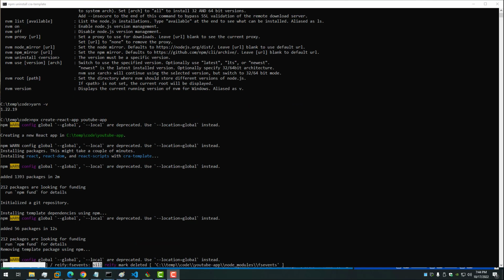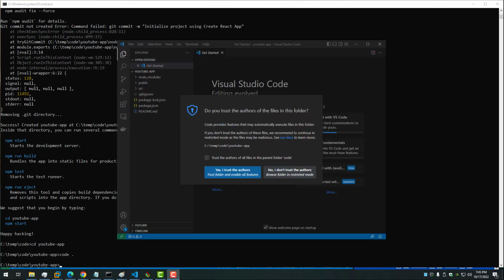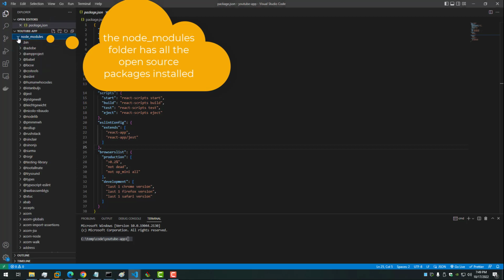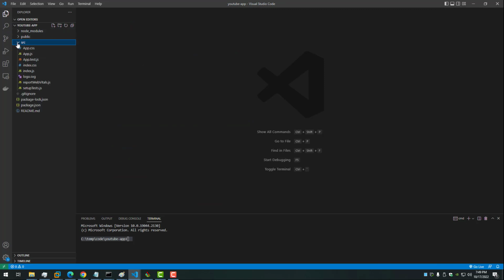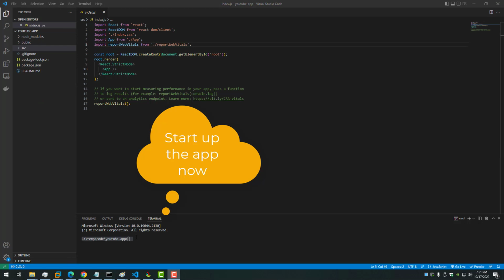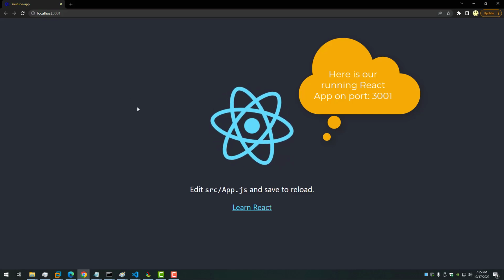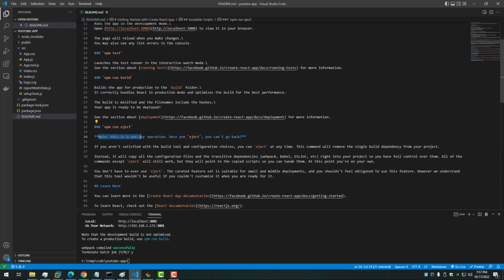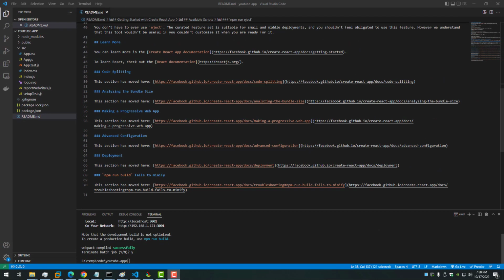(Part 1 of 2) CRA - Create React App on Windows 10 using cmd line tool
(Part 1 of 2) In this first video I walk through the steps it takes to create a new React App using the CRA create-react-app command line in Windows 10. I use tools like npx, and npm. In the second follow up video, I will show how to upload this React Application to a traditional web hosting company using an FTP client program.

0:00 Begin Video
1:14 Using VS-CODE Editor
1:58 Opening a command prompt
3:12 Changing the title for the App
4:38 Starting up the App for the first time
5:13 React App running in browser
6:04 Try npm run eject on a sample project
6:47 Great docs!
7:09 - Setting up for Part 2 of this video